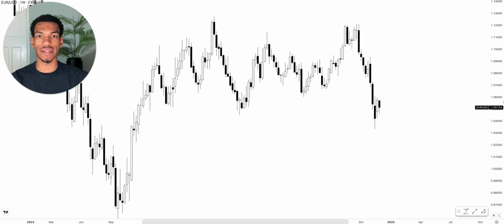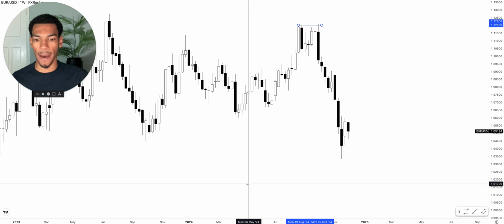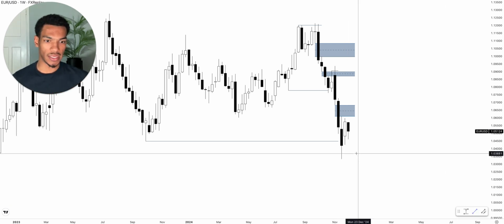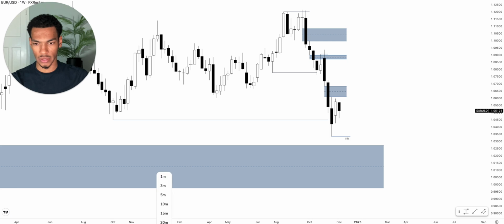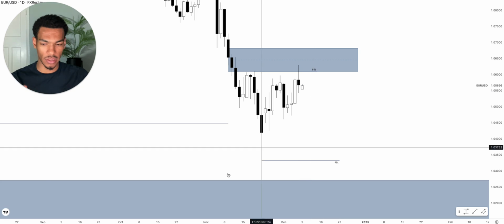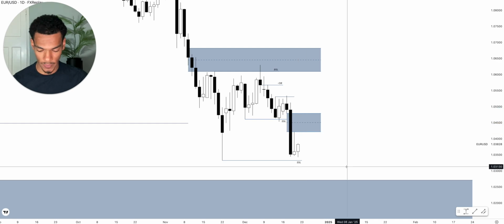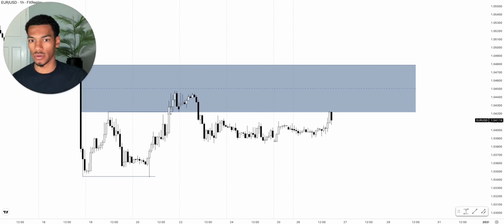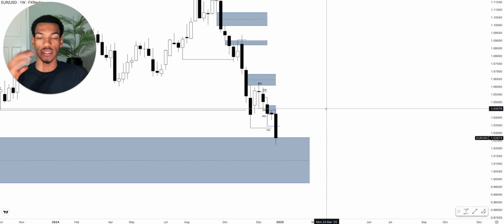How To Master Your Higher Time Frame Narrative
In this video i touch on the importance of building a clear and logical higher time frame narrative to assist you in taking high probability trades on your lower time frames.

––– More Content –––

––– Chapters –––

00:00 Building Higher Time Frame Narrative
03:33 Identifying Liquidity and Price Action
07:28 Understanding Weekly Arrays and Liquidity
12:17 Anticipating Weekly and Daily Candle Expansions

Trading forex, stocks, cryptocurrencies, or other financial instruments carries significant risks, including the potential loss of all invested capital. Past performance is not indicative of future results, and no guarantees are made regarding the accuracy or reliability of the information provided.

Before making any financial decisions, consult a licensed financial advisor or qualified professional who can address your individual needs. You are solely responsible for any trading or investment decisions you make based on the information in this video. I am not liable for any losses, damages, or consequences resulting from the use or reliance on this content.

Always conduct your own research, understand the risks, and trade responsibly.